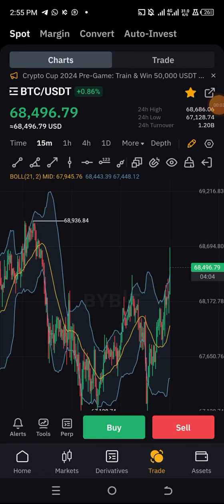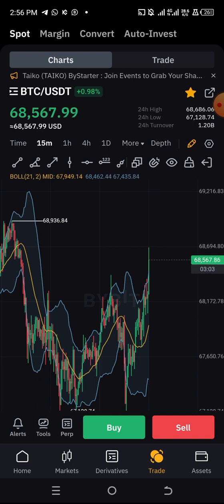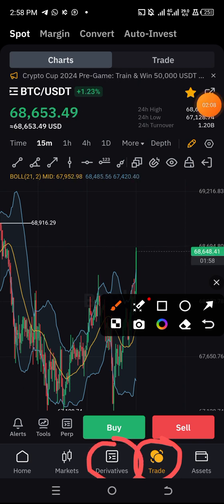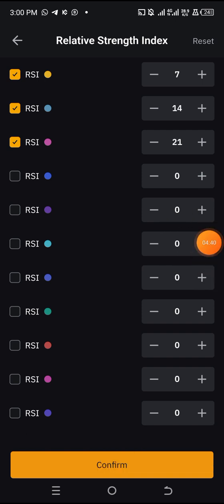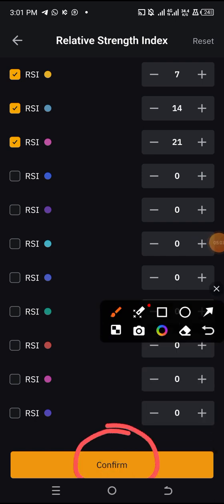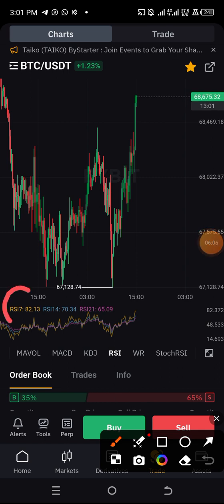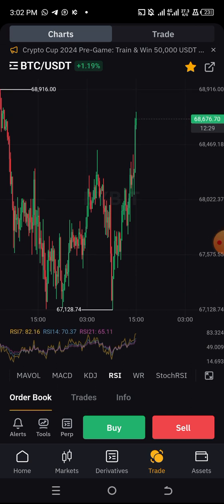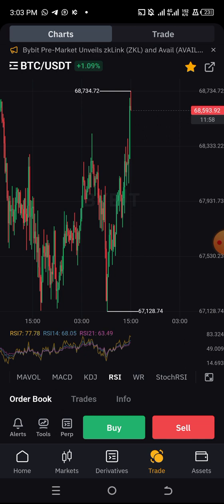How to set your Relative Strength Index RSI Indicator on any Exchange using bybit as example